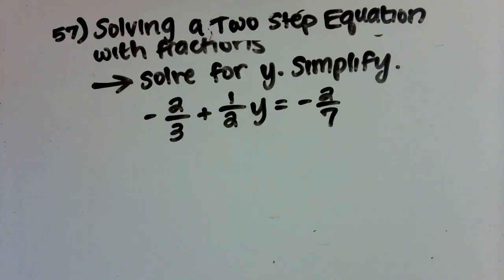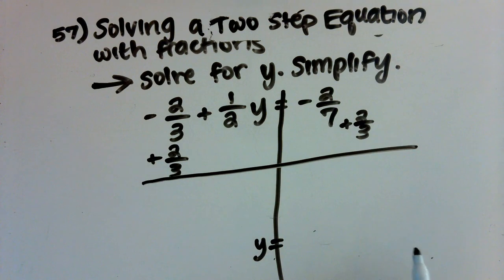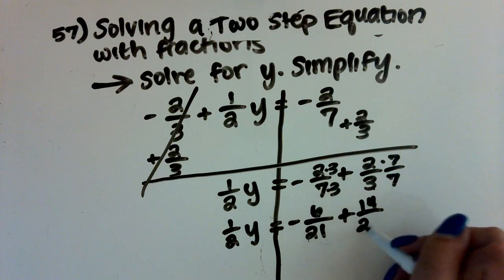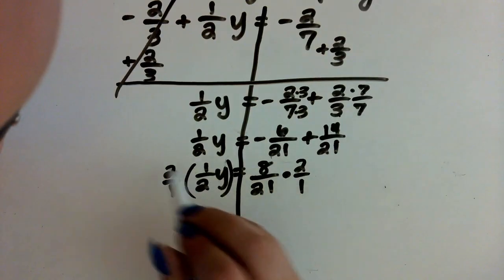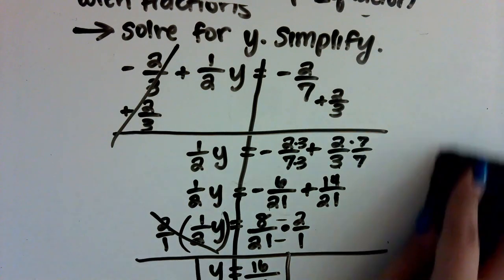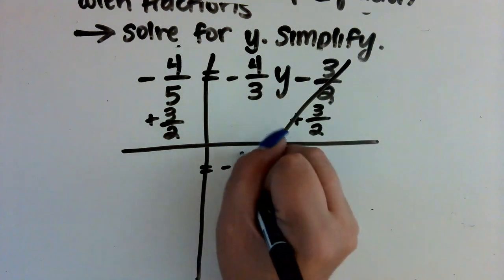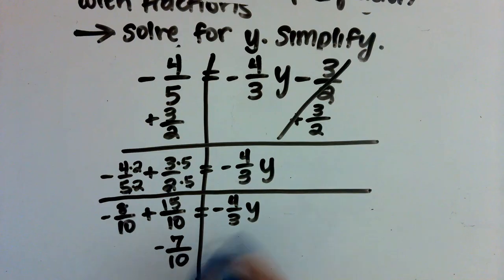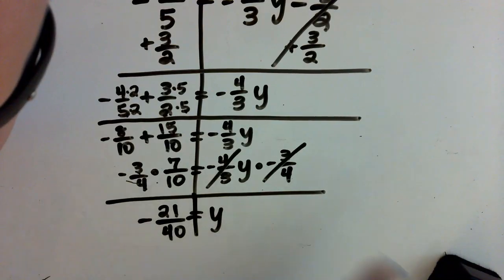57) Solving a Two-Step Equation with Signed Fractions